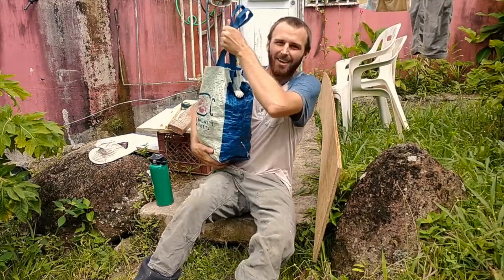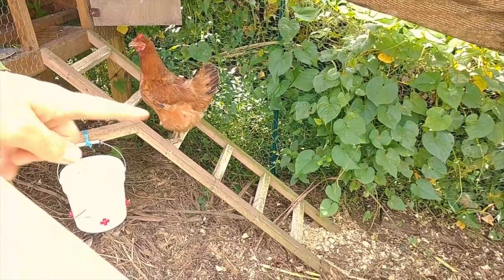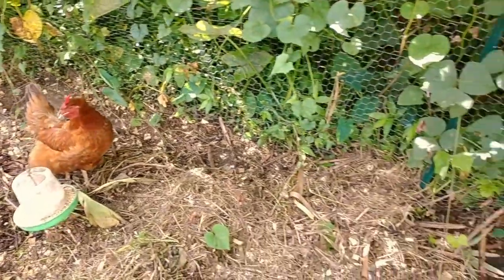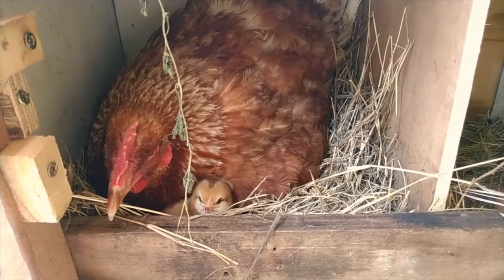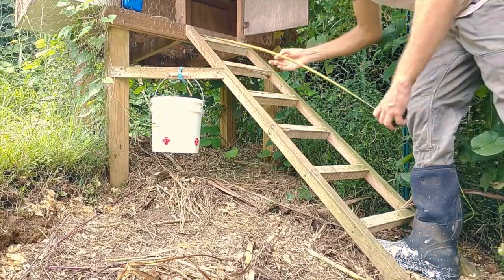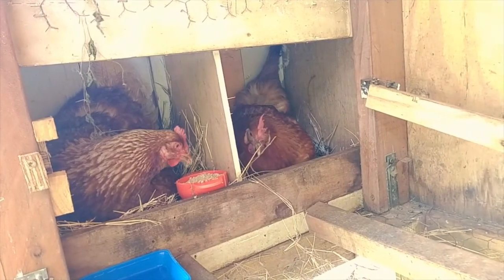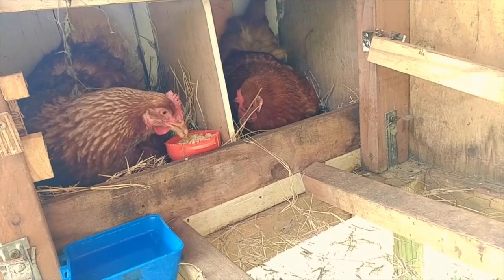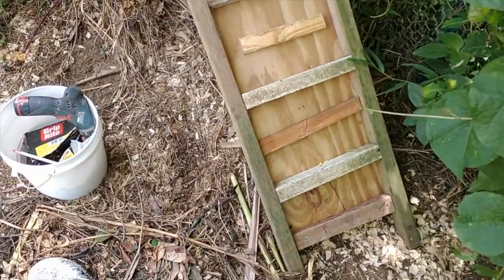Backyard Permaculture Homestead | Baby Chick Surprise!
First stop on today's vlog yields a baby chick surprise on my backyard permaculture homestead. We were expecting chicks this weekend but one brave soul wanted to come out a bit early!

My plan today was to prepare for the baby chicks by retrofitting the ladder stairs to be more of a ramp and installing a flat based platform above the chicken wire that lines the bottom of the coop. As I approached to start prepping for my project, I noticed a baby chick waiting for me. Since its such exciting news, I called Katy out to take a look and we marveled in the cuteness and happiness that one little baby chick brings.

After the initial excitement, I got to work installing plywood underneath the ladder leading to the cool and added wooden rungs to help the chicks get some traction on the way up. I also installed a small platform just outside the nest so the chicks don't fall down into the chicken wire that lines the bottom of my coop.

It was a quick project and very timely because of the arrival of the baby chick. A quick video today on my backyard permaculture homestead feating the baby chick surprise we had this morning.